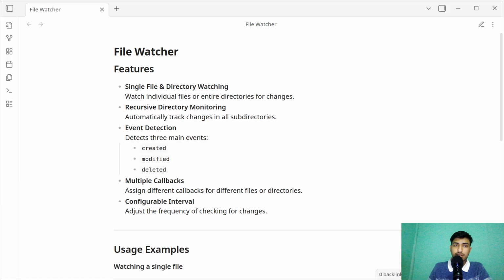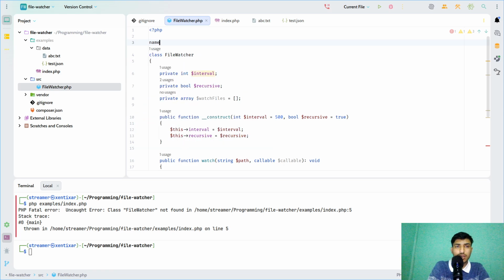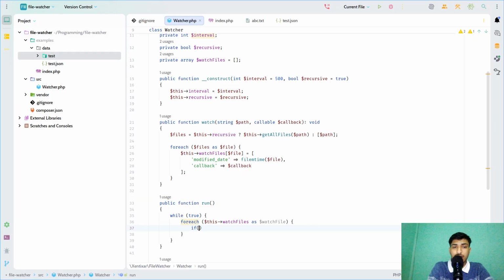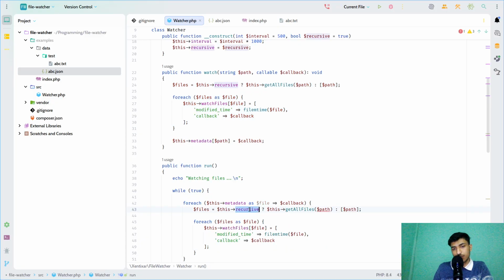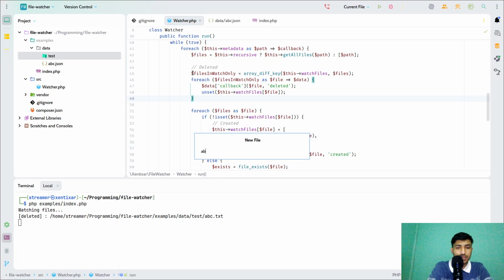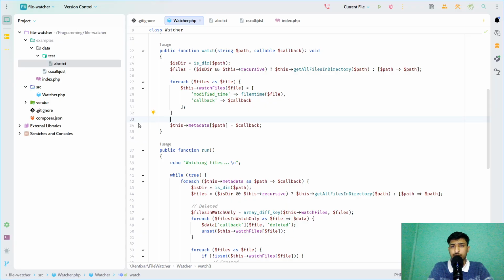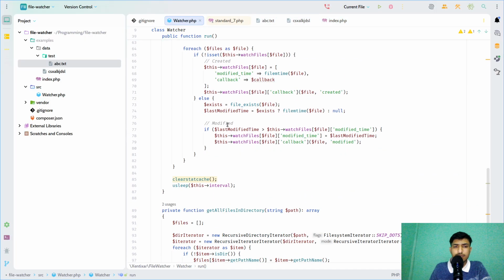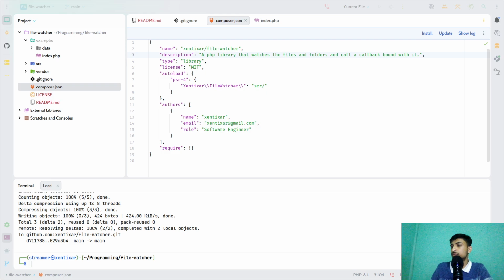Build a PHP File Watcher – Monitor Files in Real-Time Like a Pro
Learn how to build a powerful PHP File Watcher that can monitor files and directories in real time!

In this live coding session, we'll create abfeature-rich tool that can:
- Watch single files or entire directories
- Detect file events: created, modified, deleted

Perfect for automating development workflows, auto-running tests, rebuilding assets, or just keeping track of changes in your projects.

By the end of this stream, you'll have a reusable PHP tool that can be integrated into any project.